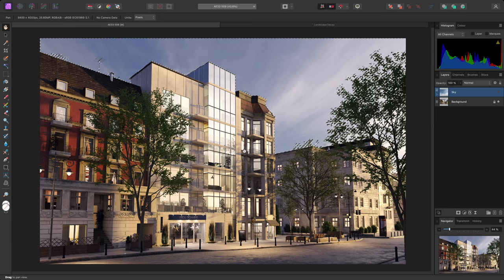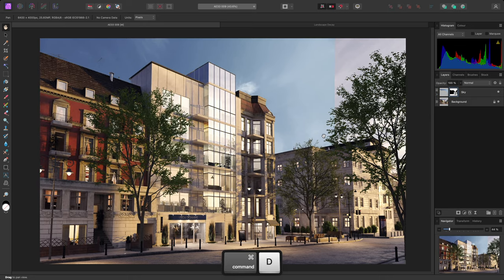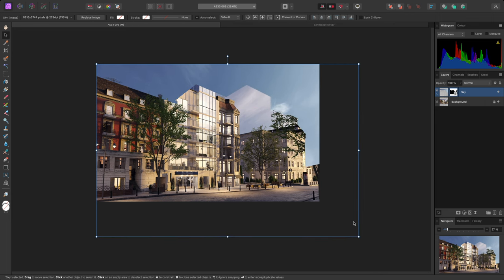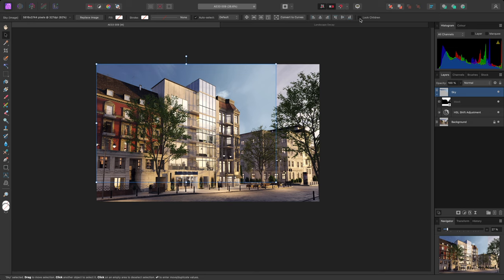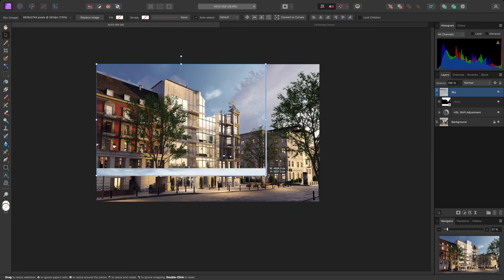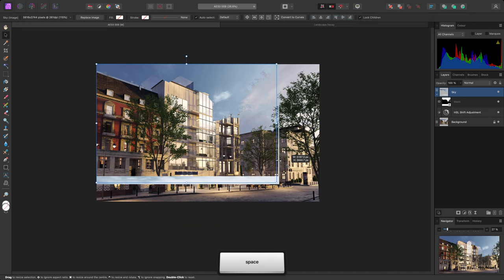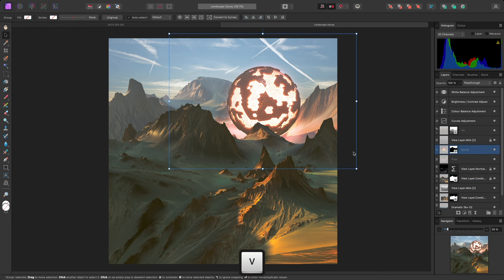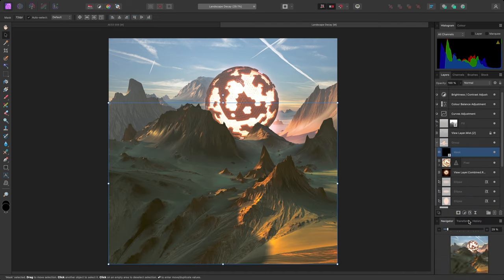Lock Child Layers for Masking (Affinity Photo)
Discover how the Affinity apps enable you to lock child layers (such as masks) in place when transforming their parent layers.